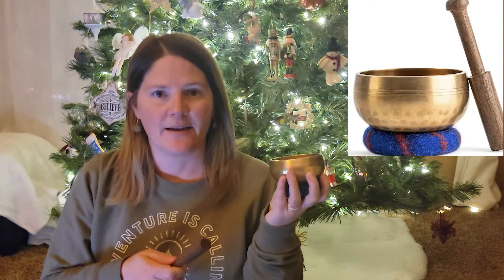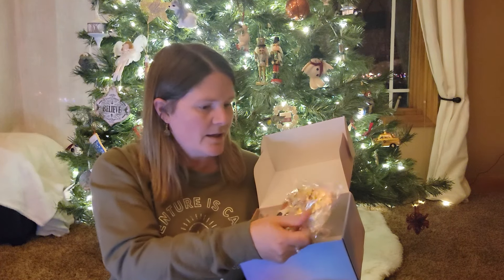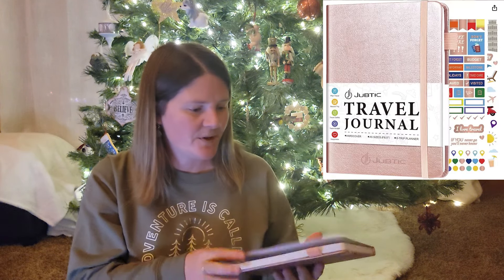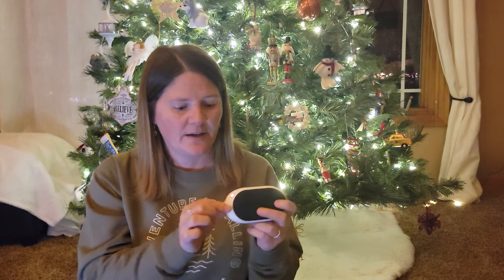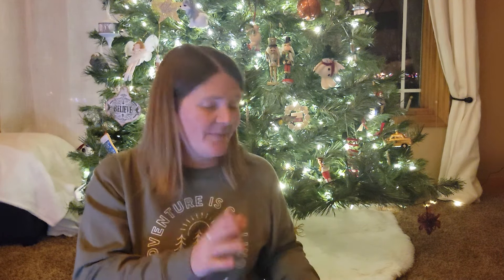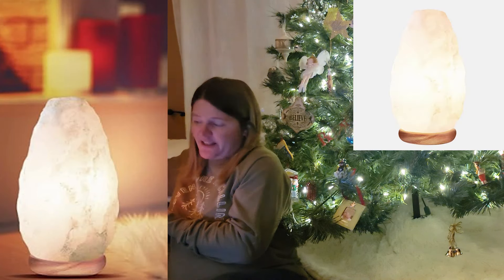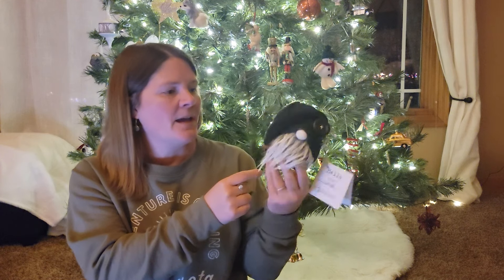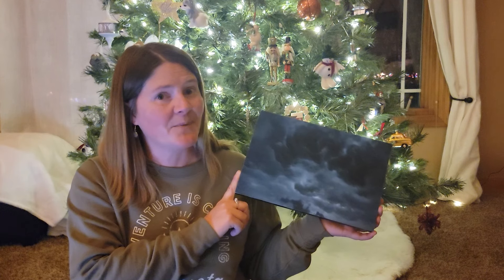Holiday Gift Ideas 2024 Under $40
Giving the perfect gift can be hard sometimes and I am here to share a list of my favorite gifts that I have given or have been given over the years. Hopefully you can find some ideas for the perfect thoughtful gift!

All of the gifts I talk about are under $40 which helps those that are on a budget. Most of them ranging from $10 - $30 in price.

Here are the links to what I mentioned in my video. This is at no additional cost to you.

Tibetan Singing Bowl
Pill travel case
Owl Planters
Epoxy Resin Kit - coasters
Aloe Face Lotion
Unite Hair Detangler
Unite Hair Detangler (travel size)
Universal Travel Adapter
Travel Journal
Owl Journal
Pens for Drawing
Drawing Notebooks
Photo Idea Cards
Buddha Board
Real leather wallet - 15 year old approved
Himalayan Salt Lamp
Fuzzy Faux Fur Blanket

Timecodes
0:00 Intro
0:32 Tibetan Singing Bowl
1:16 Pill travel case
1:46 Owl Planters
2:15 Epoxy Resin Kit - coasters
2:57 Aloe Face Lotion
3:25 Unite Hair Detangler
3:55 Universal Travel Adapter
4:32 Travel Journal
5:01 Owl Journal
5:29 Pens for Drawing
5:48 Drawing Notebooks
6:12 Handwarmer
7:15 Photo Idea Cards
8:04 Buddha Board
9:28 Leather wallet
9:52 Himalayan Salt Lamp
10:23 Soap Crayons
11:14 Faux Fur Blanket
11:45 Craft Shows
12:04 Little Gnome
12:43 Sports Experience
13:10 Rock Shop
13:51 Stickers
14:18 Wall Art